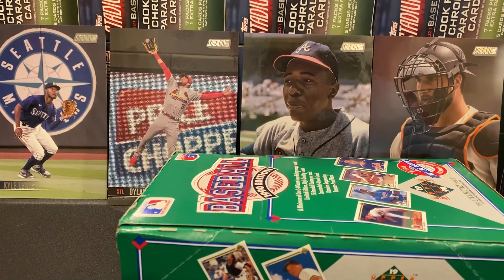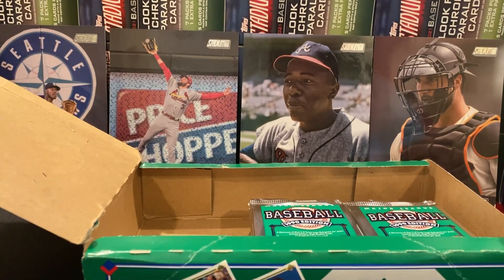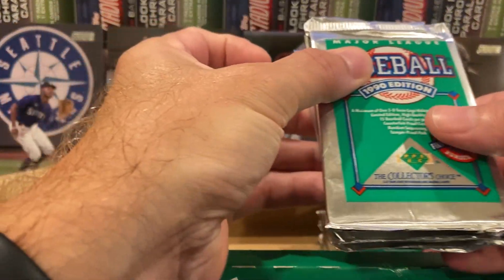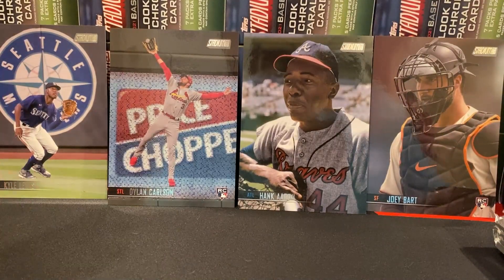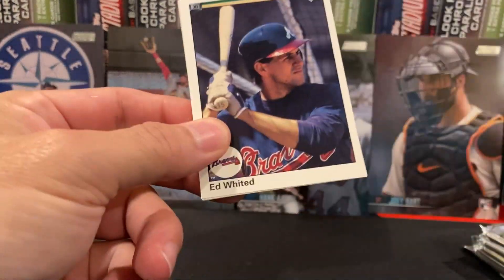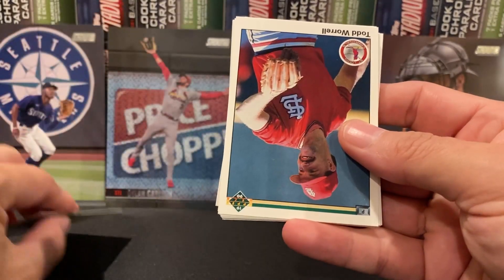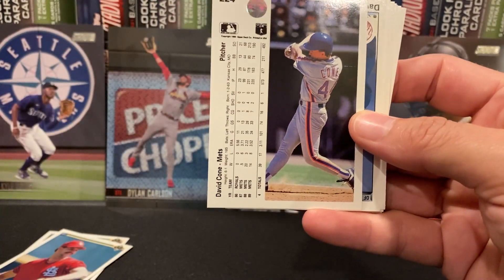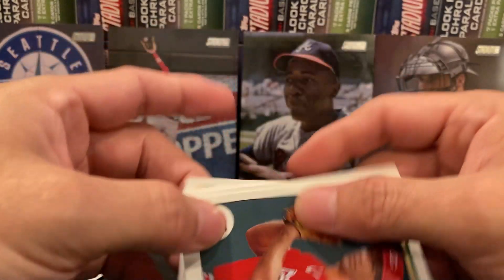No Reggie (again) but nice Nolan Ryan in 1990 Upper Deck.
Nice rip of 6 packs of 1990 Upper Deck yielded another new card for my collection, a Nolan Ryan I haven't pulled before!  Also found some interesting rookies like Tino Martinez and of course more Vernon Wells art.  The hunt continues, enjoy!